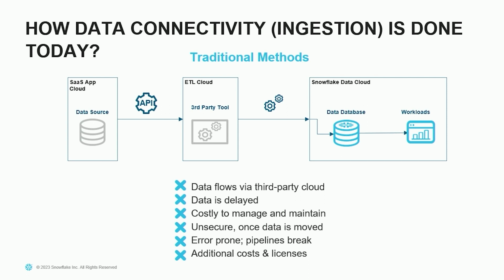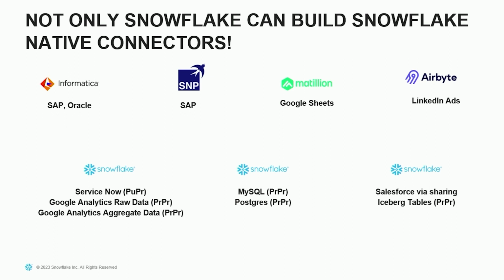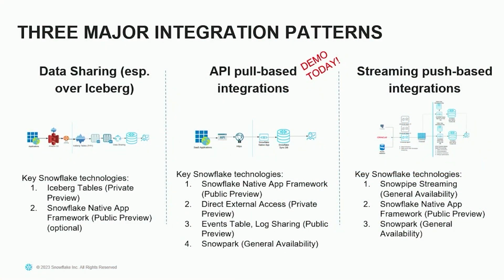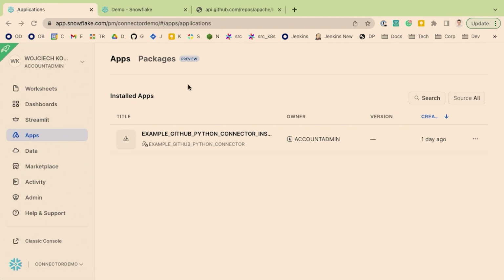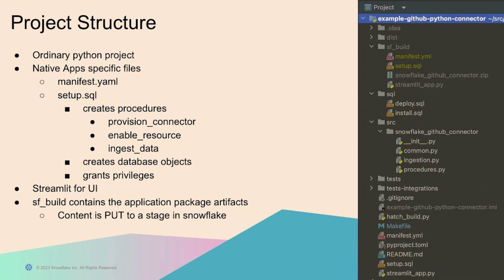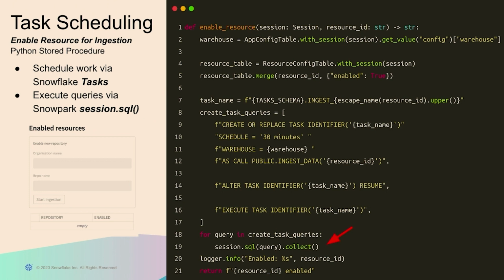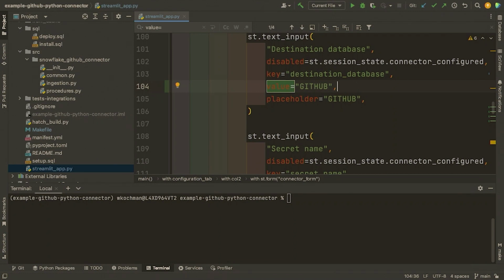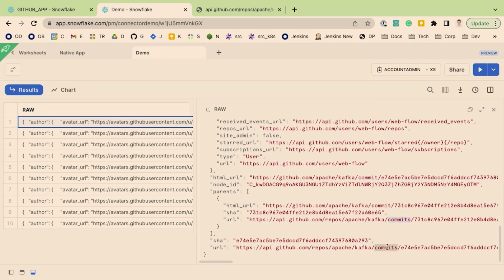How To Build A Snowflake Native App For Data Ingestion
The Snowflake Native App Framework enables any developer to develop and distribute Snowflake Native Apps, including connectors, through Snowflake Marketplace. In this video, you will get an engineering perspective on how to build a connector for Snowflake with a live demo. We will cover common design patterns, tools, and technologies recommended to build a connector.

You can start building your own connectors right away!